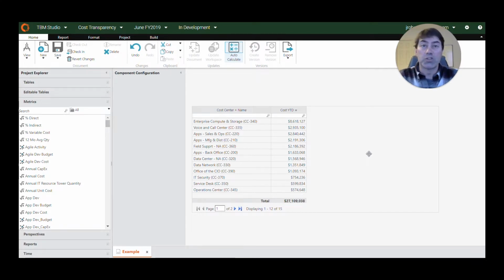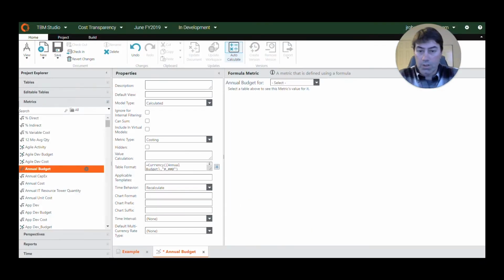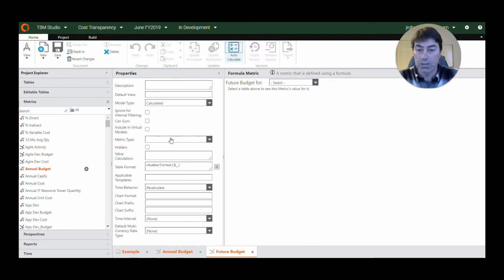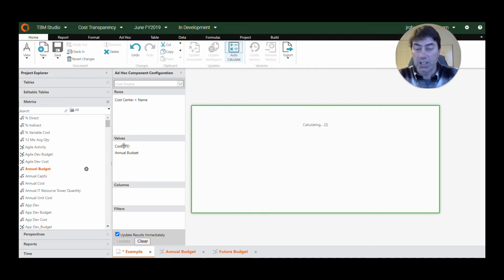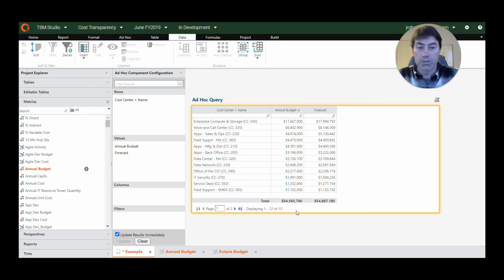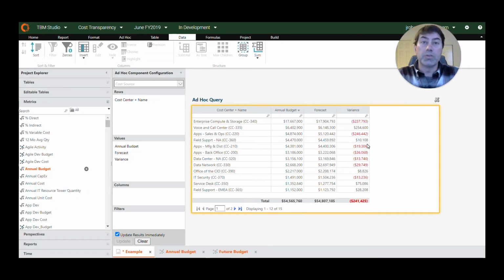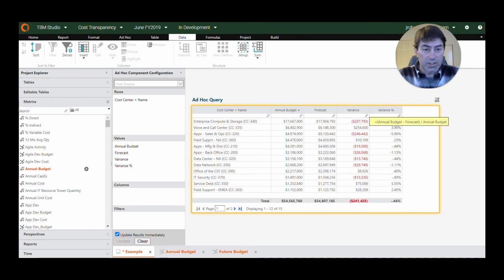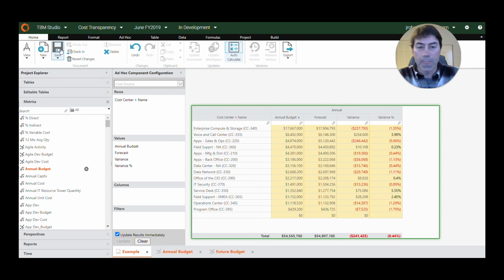Apptio - Create a Year End Outlook Forecast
Learn how to create a year end outlook that compares your annual budget versus a forecast in this tutorial with TBM expert, Josh Roberto.

Visit regoconsulting.com for more Apptio services.